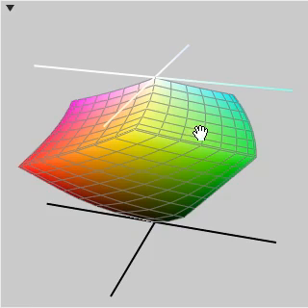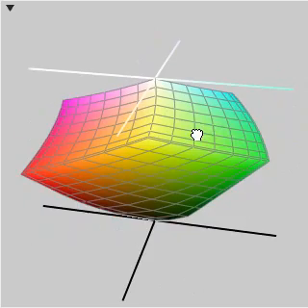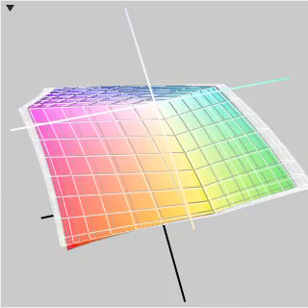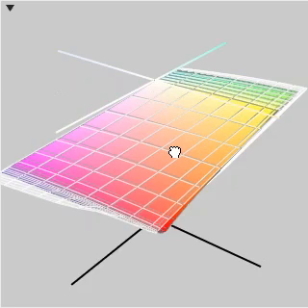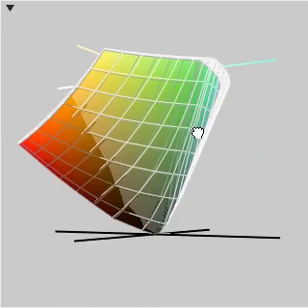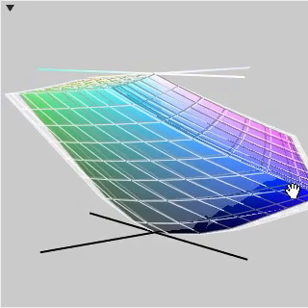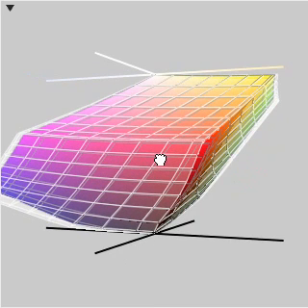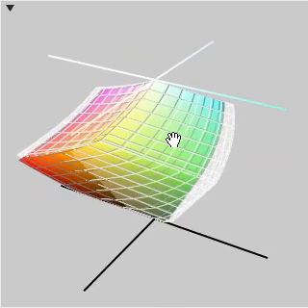Gamut comparison, Eizo CG211 vs sRGB color space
A little video clip that compares the color gamut in 3-D LAB color space with the sRGB standard.